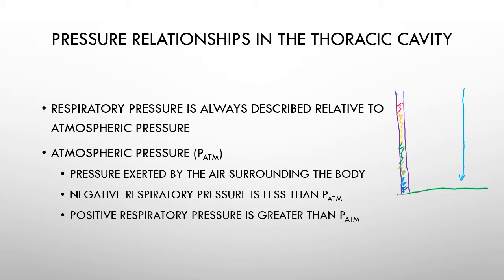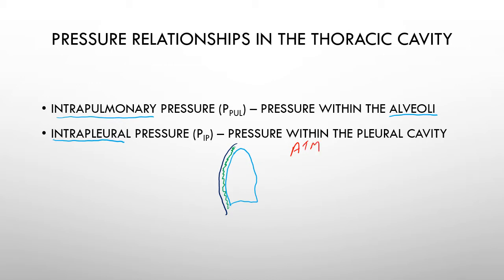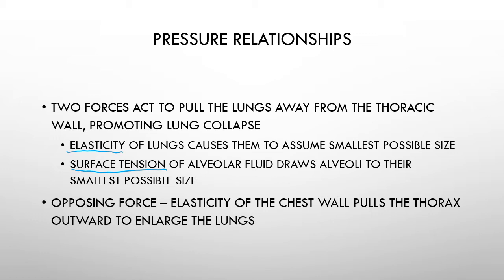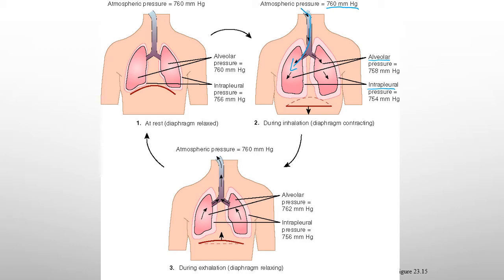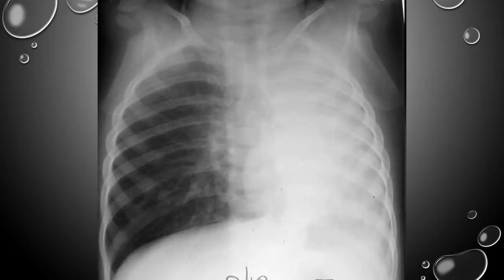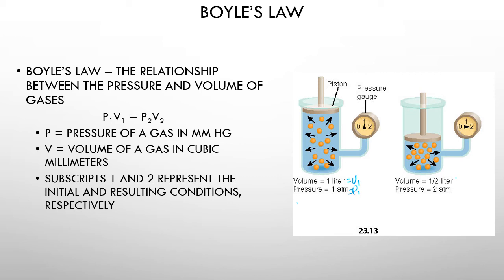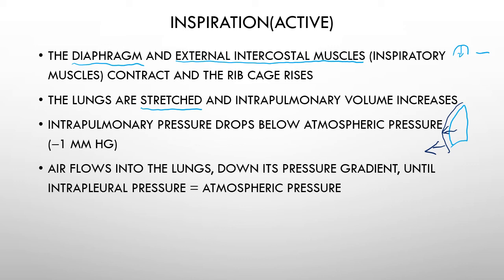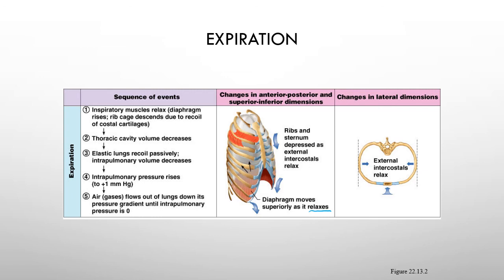A&P 2 Respiratory System Part 3